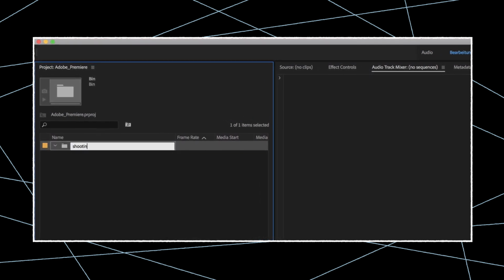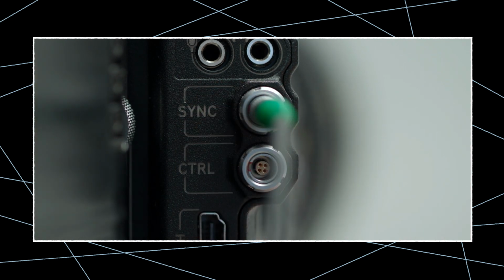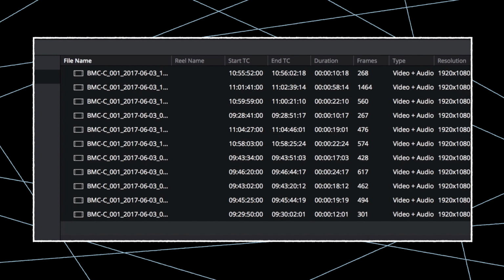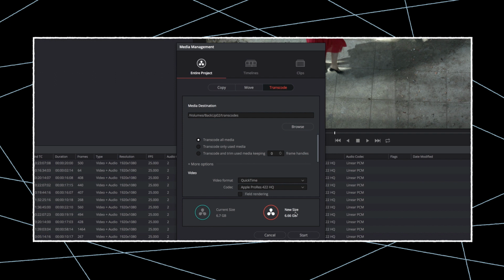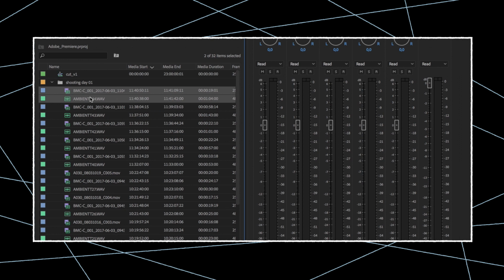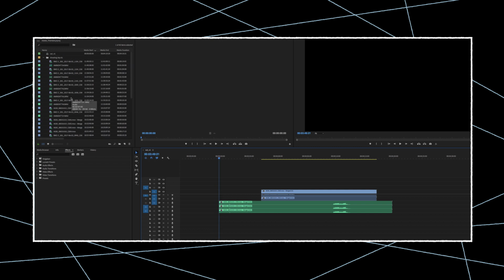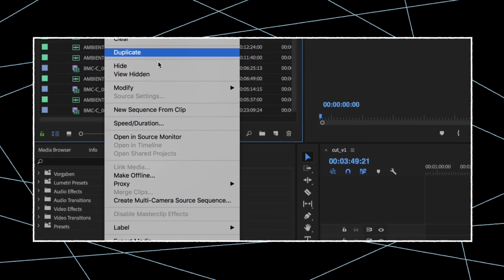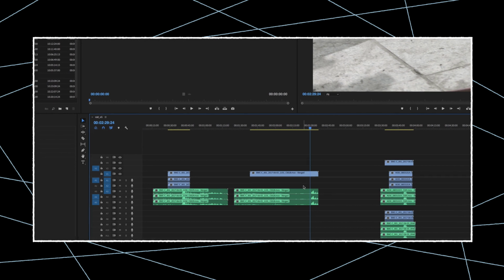Timecode Synchronisation in Adobe Premiere Pro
Learn how to auto-conform video and audio clips within Adobe Premiere Pro using timecode as reference.

To so so you need to feed all cameras and audio recorders on set the same timecode using Lockit Timecode Generators